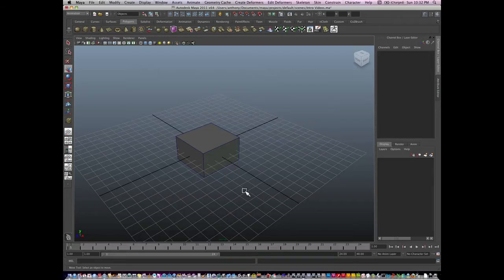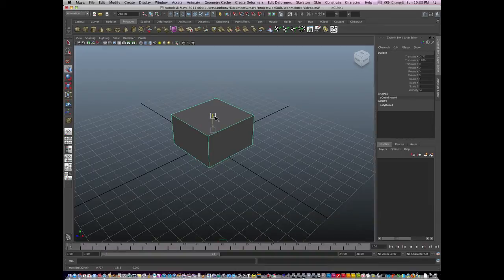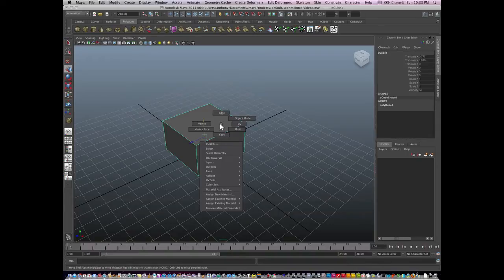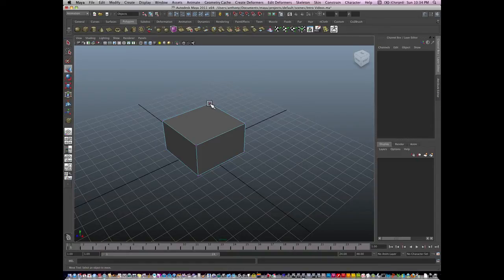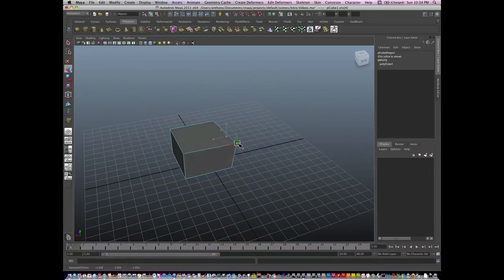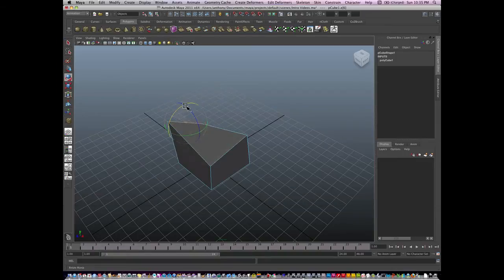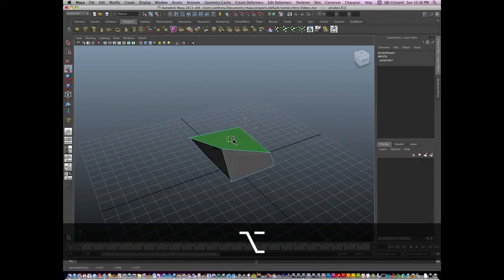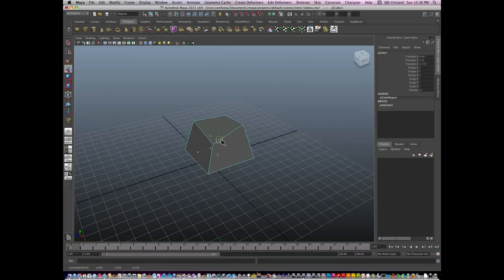0006 Maya Object Mode and Component Modes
Objects and components in Maya